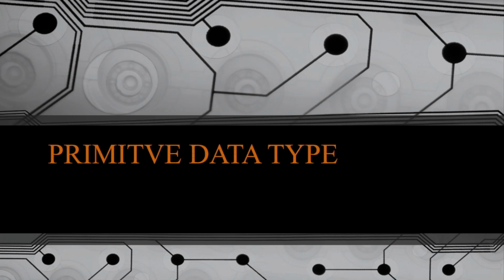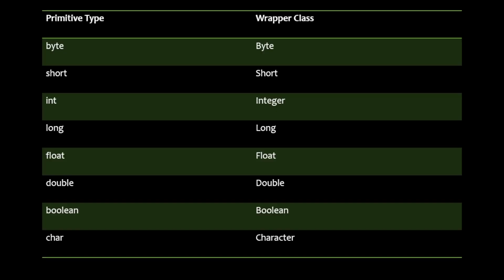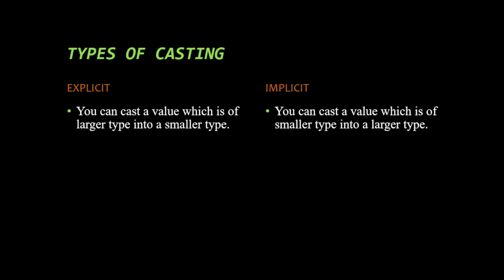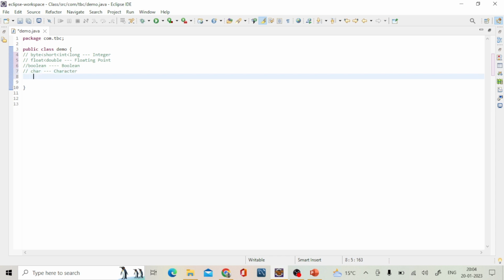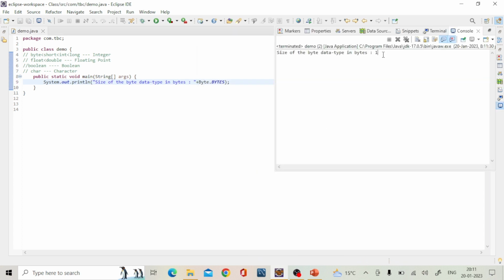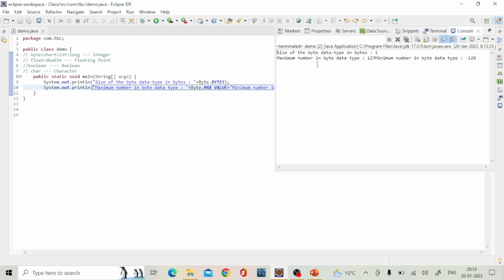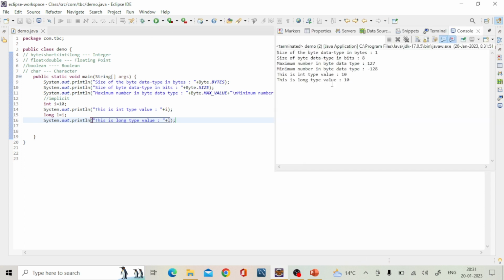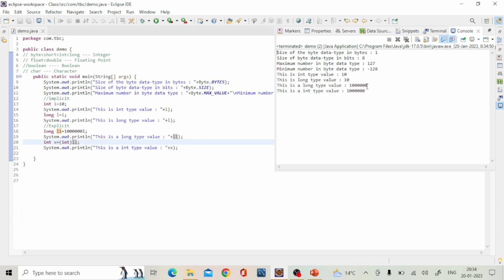Wrapper classes in JAVA | Primitive Type | Type Casting (Explicit type & Implicit Type)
What is Wrapper class
Primitive Data Type
Type Casting